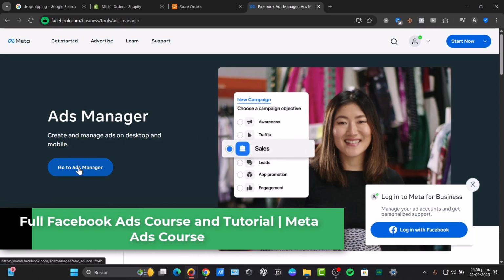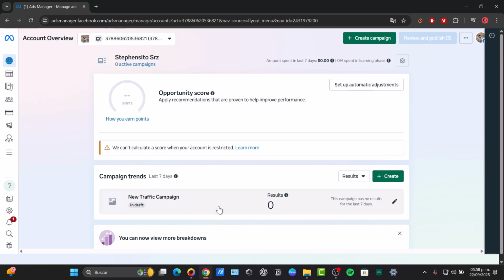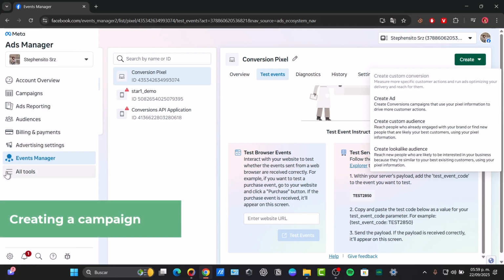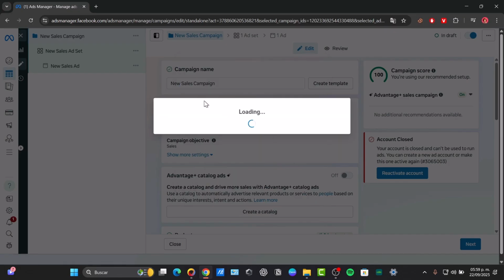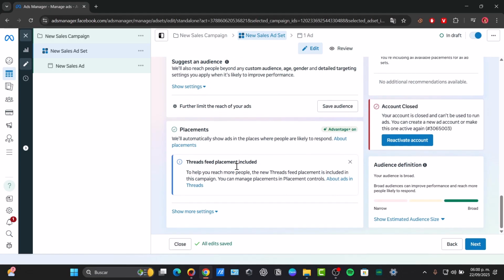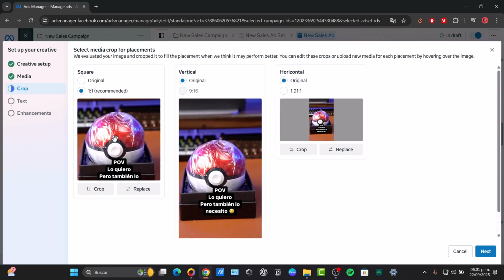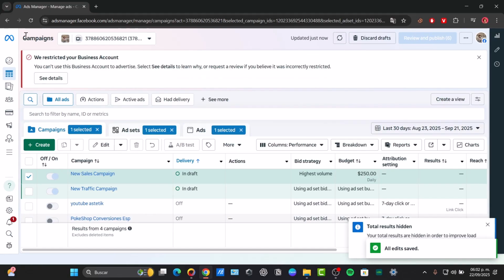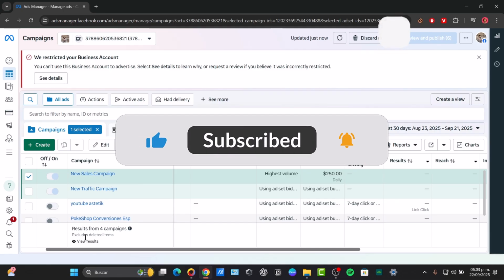Facebook Ads Tutorial | 2026 FREE Course for Beginners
🚀 Welcome to the Ultimate Facebook Ads Tutorial for 2026!
In this FREE course for beginners, you’ll learn step-by-step how to create, manage, and optimize Facebook ads that actually get results — even if you’re just starting out!

💡 What you’ll learn in this tutorial:
✅ How Facebook Ads work in 2026
✅ How to set up a Meta Ads Manager account
✅ How to create your first ad campaign
✅ How to target the right audience
✅ How to track results and improve performance

📊 Whether you’re promoting a business, a personal brand, or an online store, this guide will help you run successful ads and grow faster using Facebook’s powerful tools.

🔥 Start mastering Facebook Ads today — completely FREE!